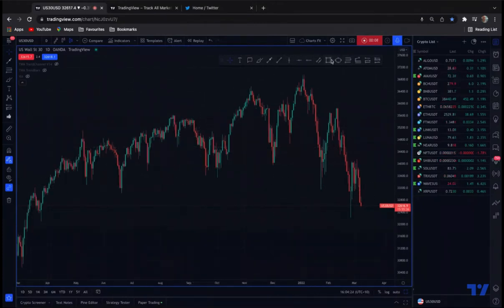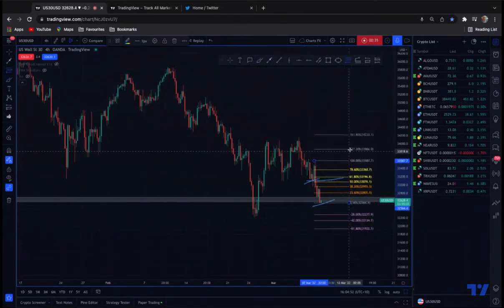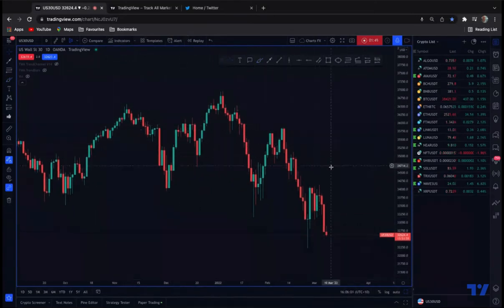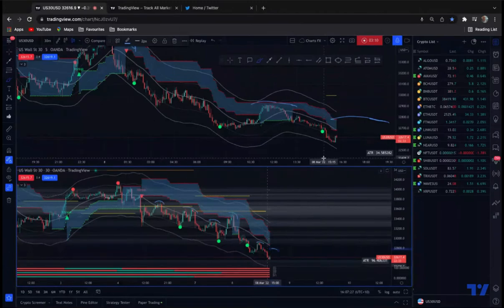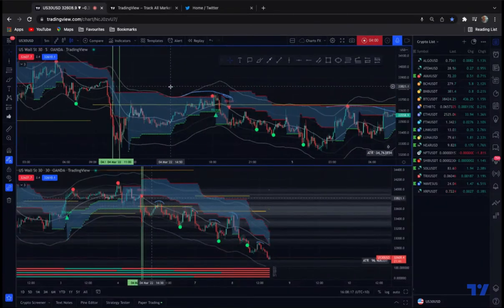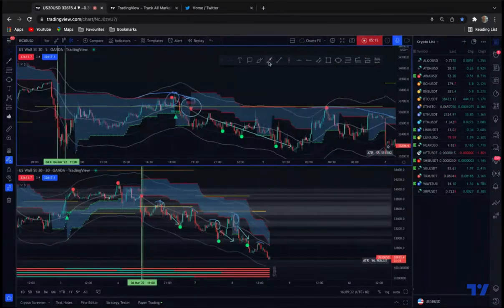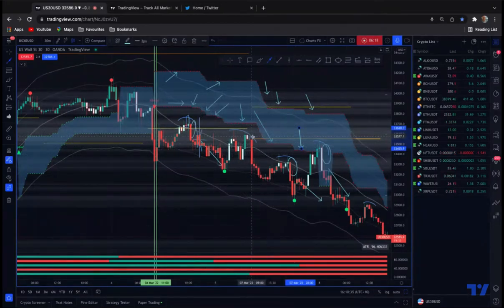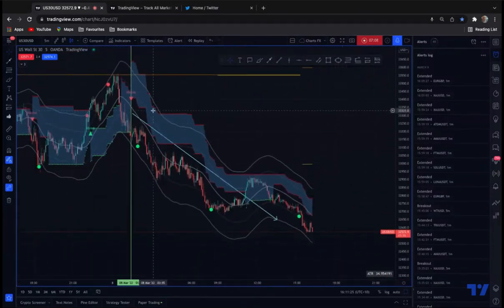US30 Dow Jones Technical Analysis & Trade Idea